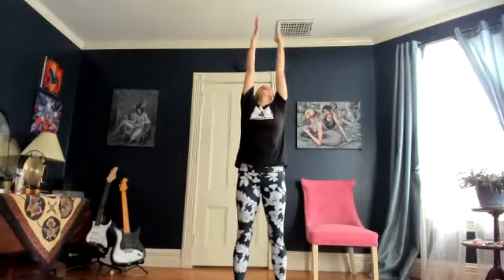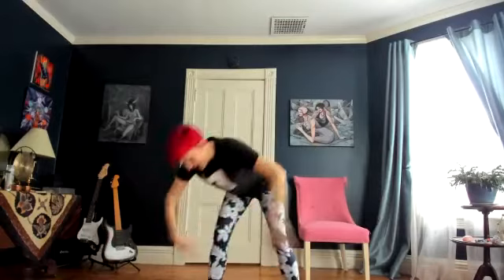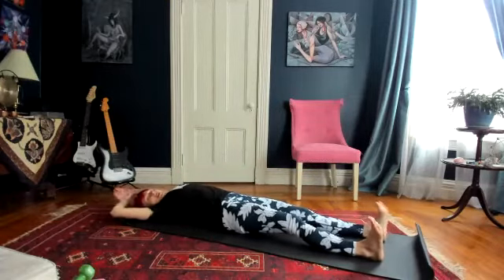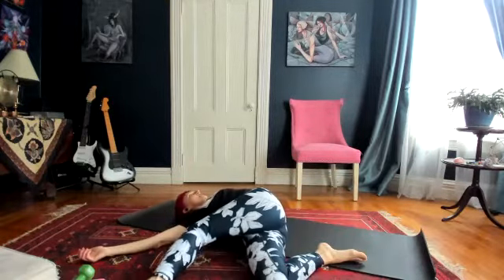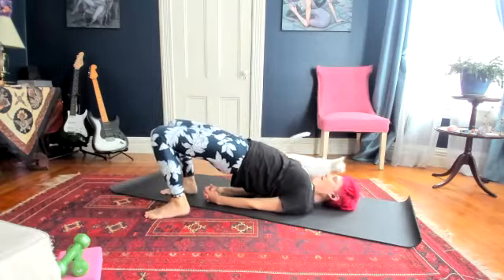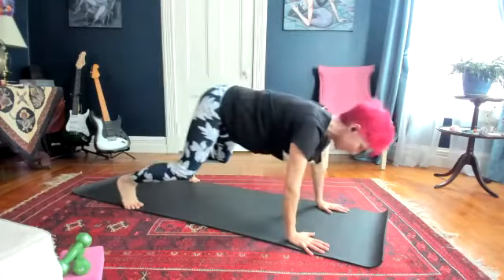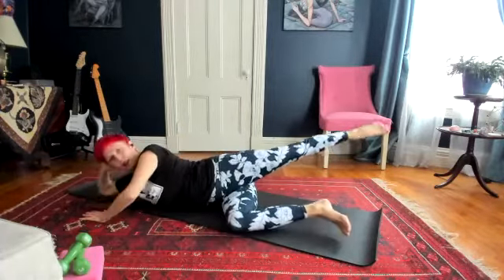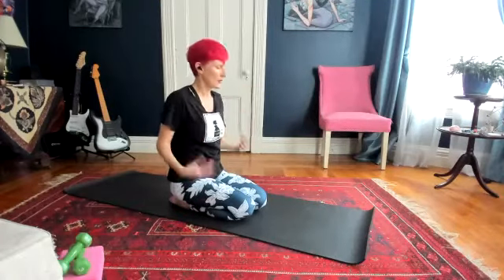MOVE HEALTHIER- Lymph, Fascia, Freedom, Wrists!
SOMATIC MAT- This is a participatory class. Please join in, listen to your own body! We do a lot of stuff, it should feel good. Work at your own level. If you want to join the zoom room, or write to me please reach go You can also contribute to this content through my website by paying for classes. If you have the means.  🧡 🧡 🧡 🧡 🧡 If you are interested in supporting this content please CONTRIBUTE here